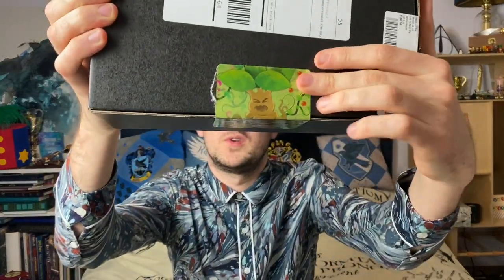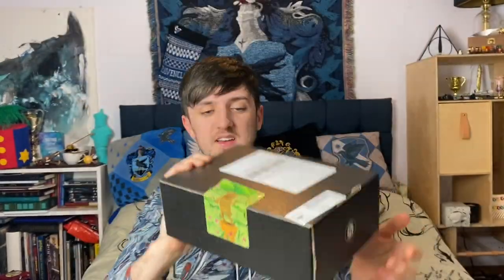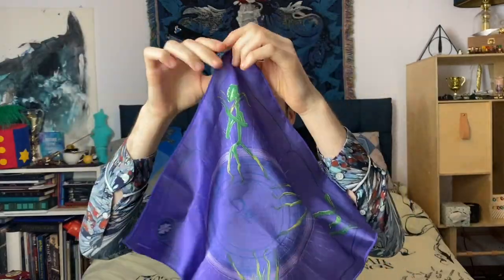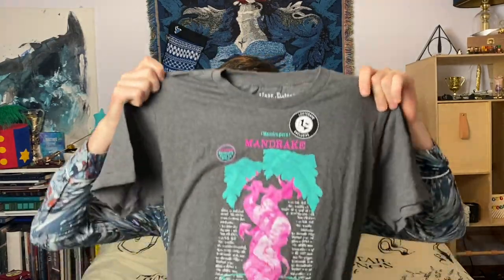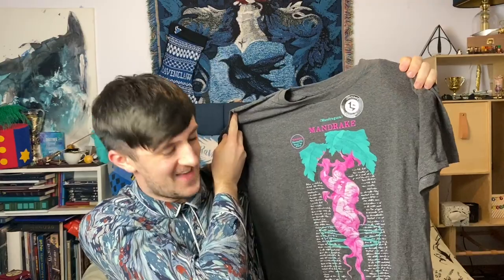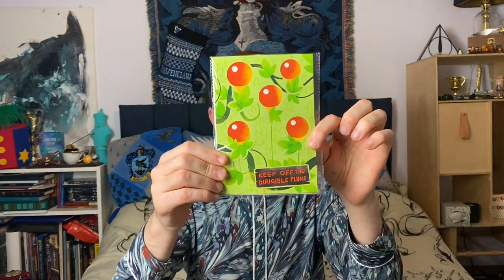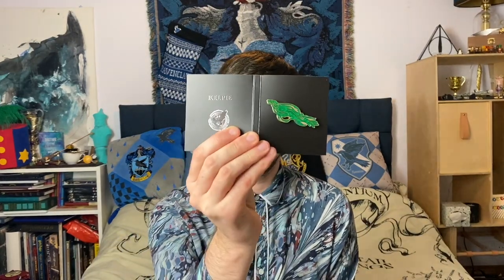LOOTCRATE HARRY POTTER UNBOXING - HERBOLOGY THEME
I'm back with another unboxing video Greg-ghouls and this time it's from Lootcrate!

This was an older video which explains the hair colour but I thought it would be fun to show you all! This was the Herbology box by Lootcrate and shows all the gifts that were inside.

A little disclaimer to say that I bought this with my own money, it's not a sponsored video and all opinions are my own. Enjoy!